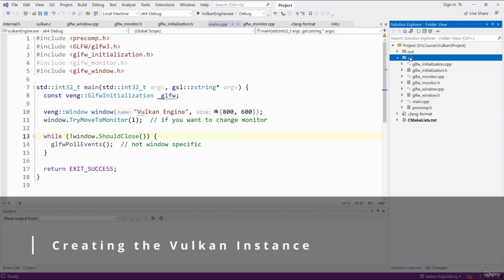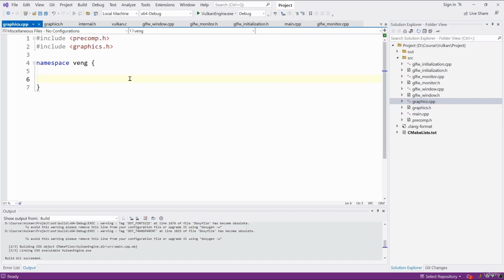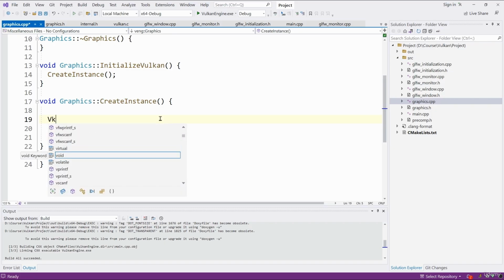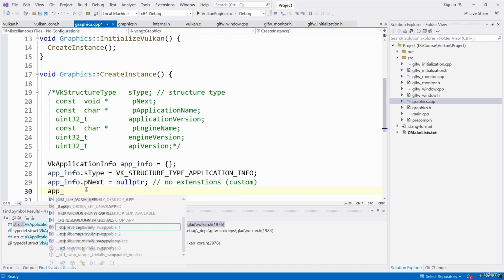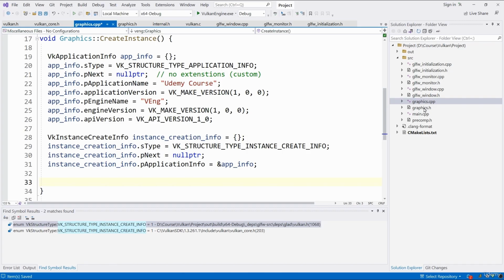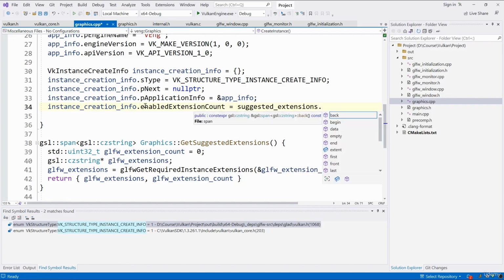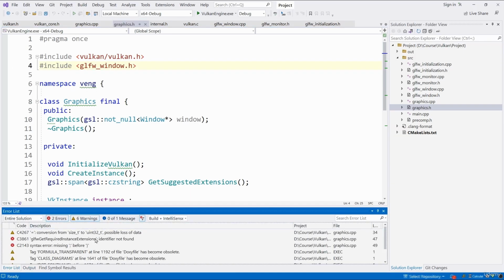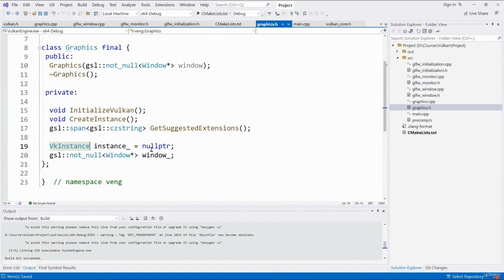33 Creating the Vulkan Instance